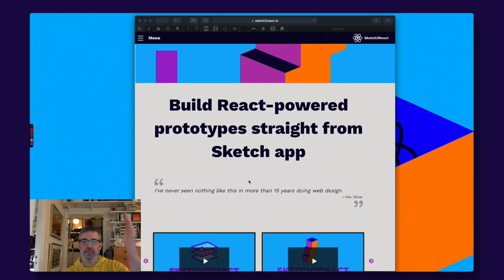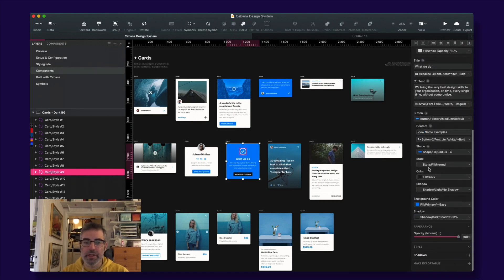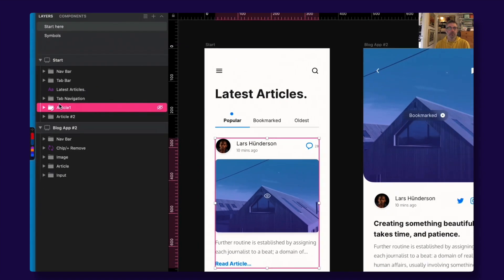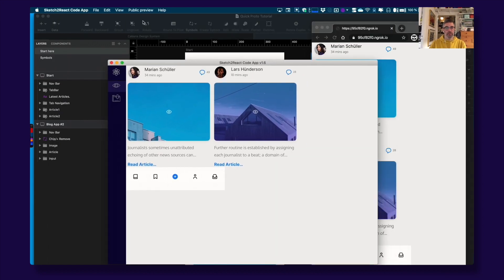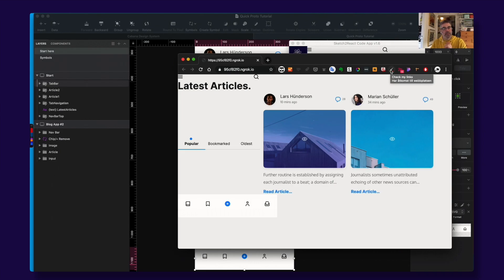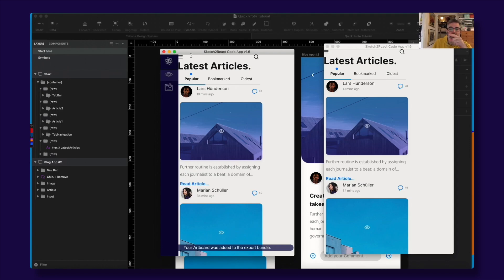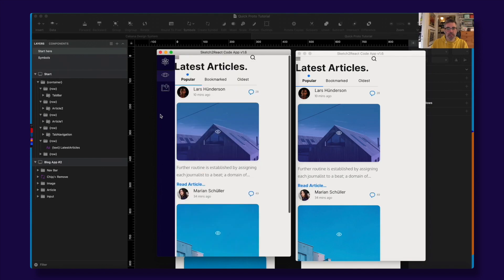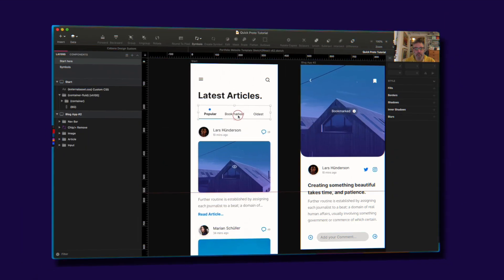Sketch2React - Quick Prototyping for React - Part 1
In this video tutorial Juan Maguid shows you how to think when building prototypes for React directly from Sketch app using Sketch2React.